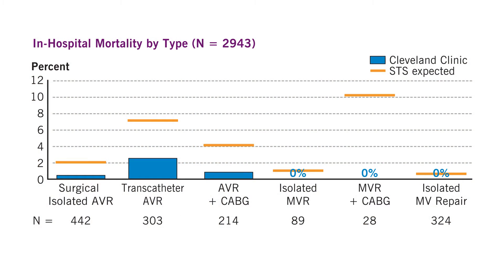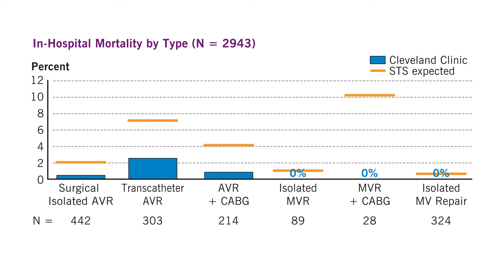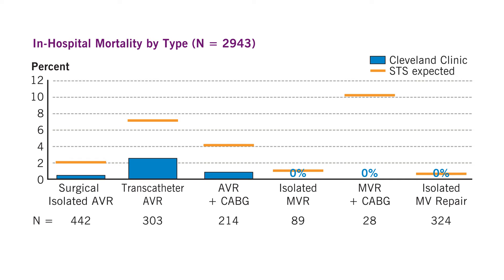Outcomes Snapshot: 2015 Heart Valve Procedures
Give us two minutes, and cardiothoracic surgeon A. Marc Gillinov gives you essential outcomes takeaways from Cleveland Clinic’s nearly 3,000 heart valve procedures in 2015.